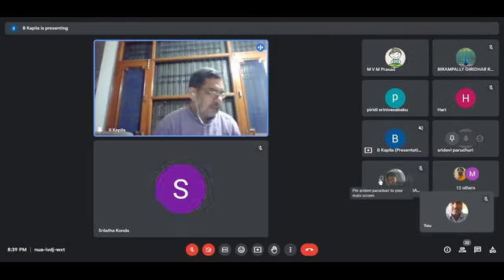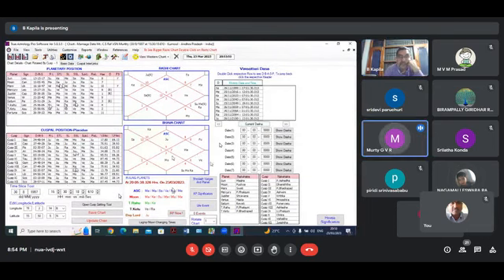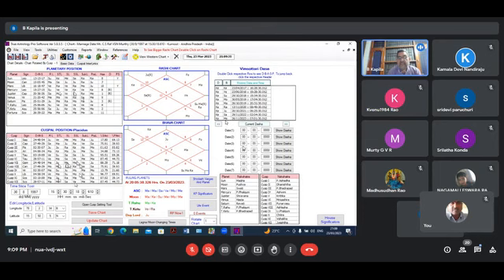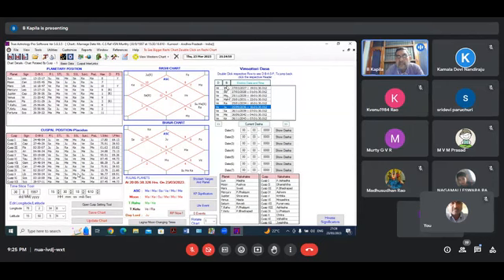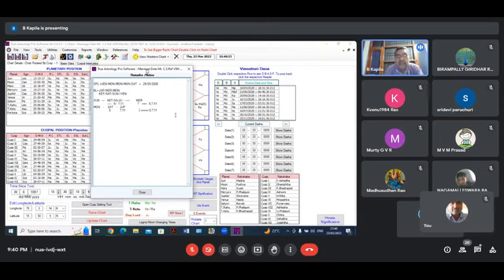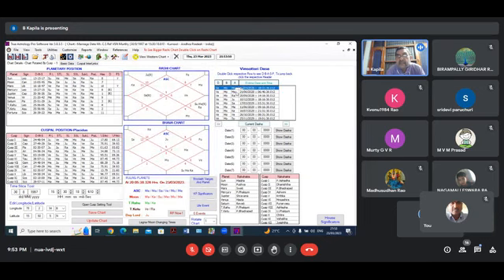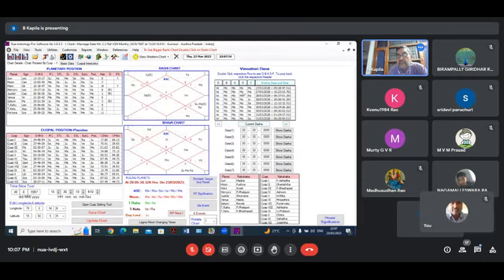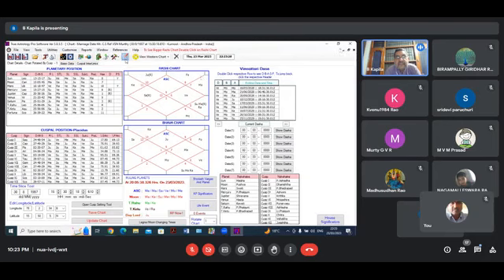Finding the exact date and time of Celebration of Marriage --Dr.Kapila Sir 23 March 2023.mp4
Finding the exact date of Celebration of Marriage Through KCil Method